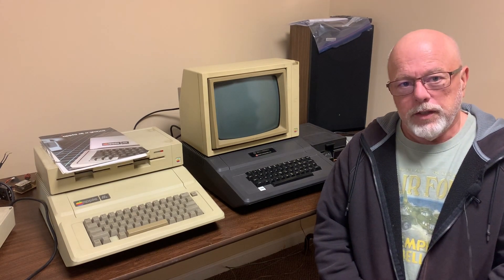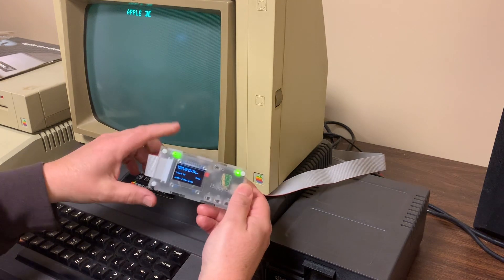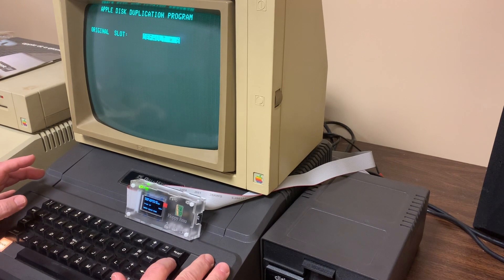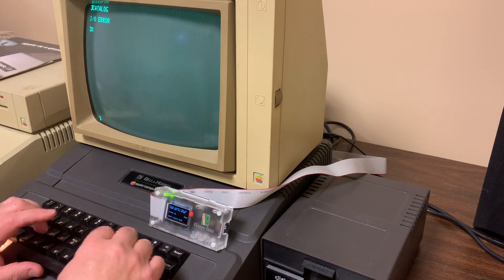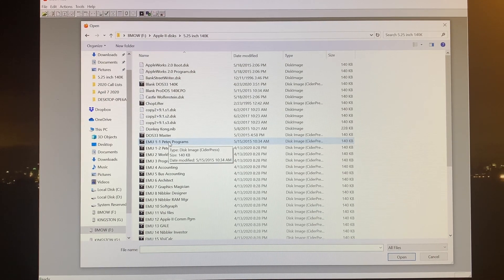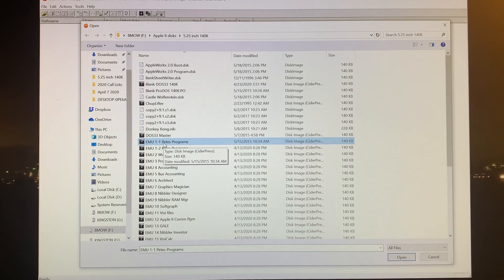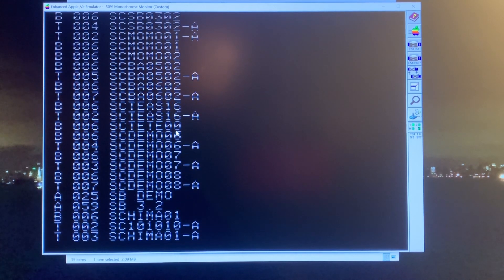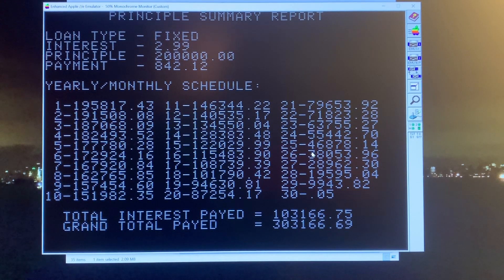Moving Apple II content to Windows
This video demonstrates a technique for copying Apple II diskette images to a Windows platform.